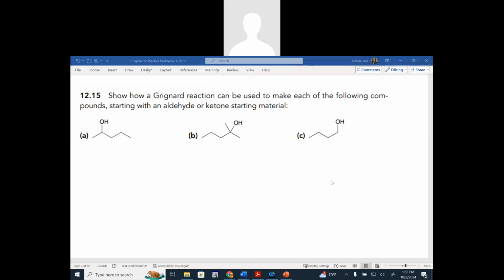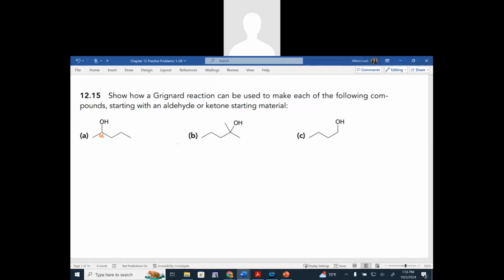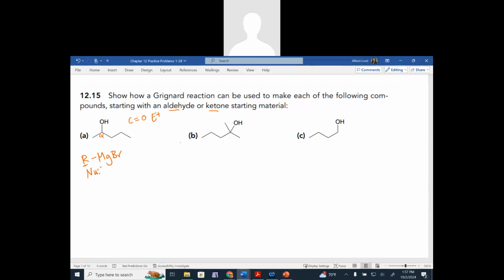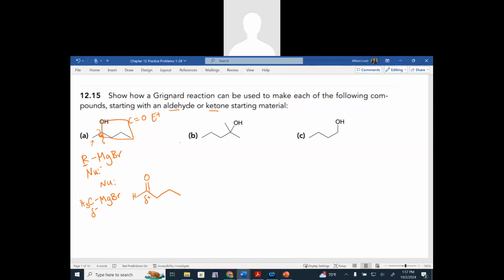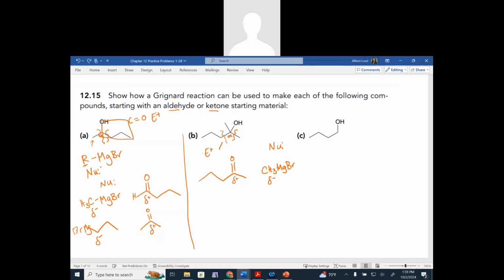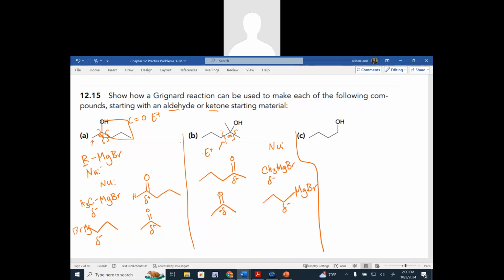Klein Chapter 12 Problem 15